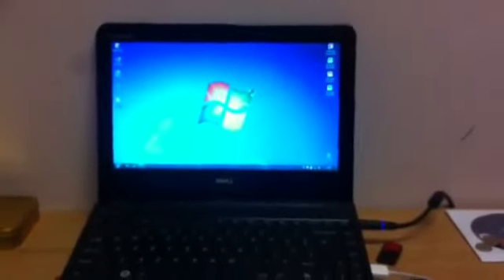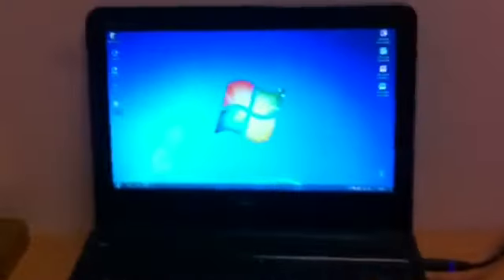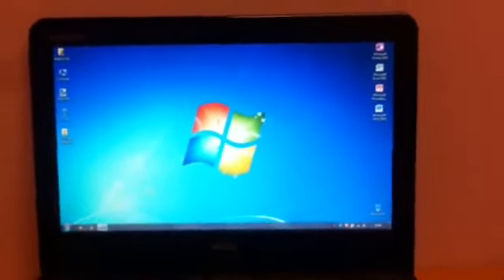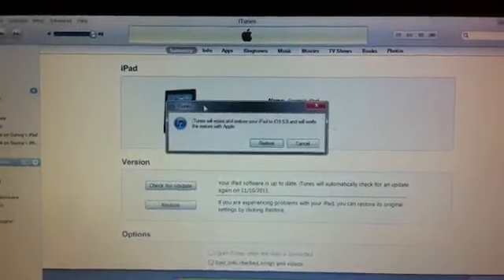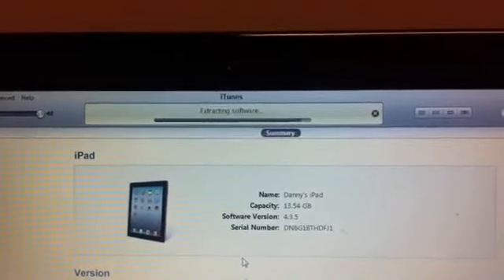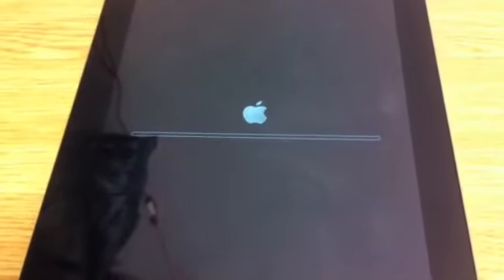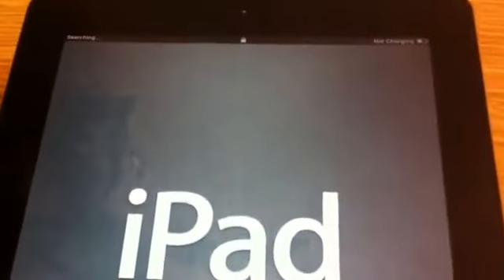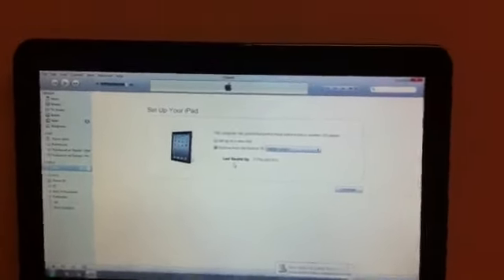How to Install iOS 5 GM onto your iDevice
This is how to install iOS 5 GM onto your iPhone, iPad or iPod Touch. THIS DOES NOT REQUIRE A DEV ACCOUNT OR UDID.

to get the correct IPSW file for your iDevice. They come packaged in the .dmg format. To extract the IPSW, I use 7zip because it's free and does the job well.
You'll find the IPSW hidden away in one of the folders. It's not too hard to find because it's the biggest file.

Once you've got that downloaded, you need to install iTunes 10.5 Beta 7 (which is available on the same page as the IPSW files).

Now you're ready, simply follow the instructions in the video. The whole process takes about 15 minutes without restoring, that all depends on how much content you have on your device.

The process is exactly the same for all devices.

I'm only human so if there is something I've missed or done wrong, please let me know.

UPDATE: I see a few of you are getting errors when doing this. My iPhone and iPad were both NOT jailbroken when I did this, my iTunes host file had NOT been altered to point at Cydia's server and it went straight through. I'm not pretending to know everything about this, but have been in the situation where iTunes throws up random errors during restores, downgrades, etc. Especially when I was jailbreaking my iDevices.

Remember the Google is your friend and someone else would have had the same problem and solved it.

If you do find a solution, post it as a comment and help everyone else out.